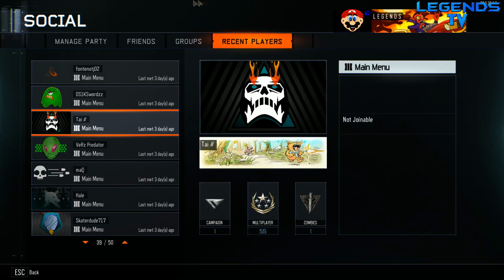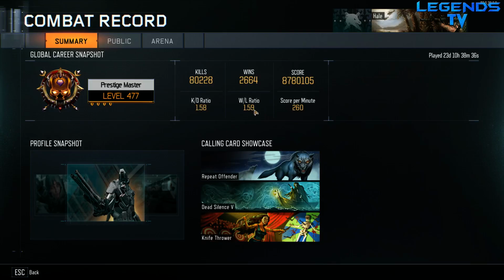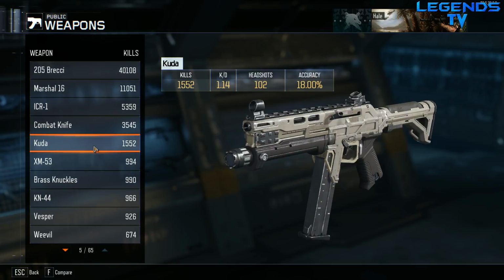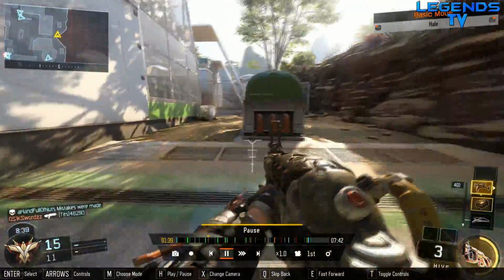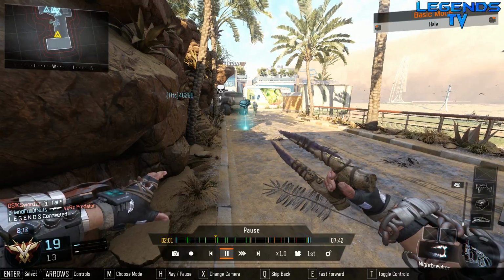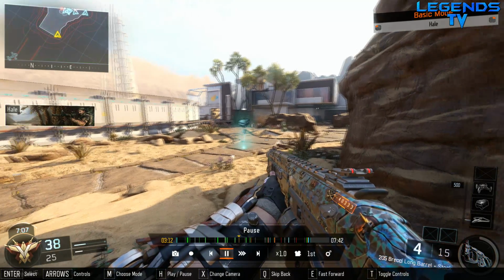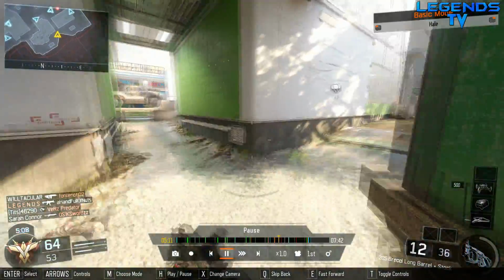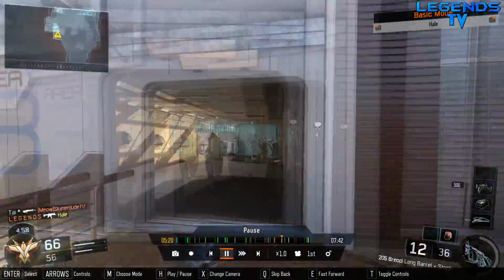Analyzing Players Episode #3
This episode brings us a look at BO3 master prestige player "Hale".